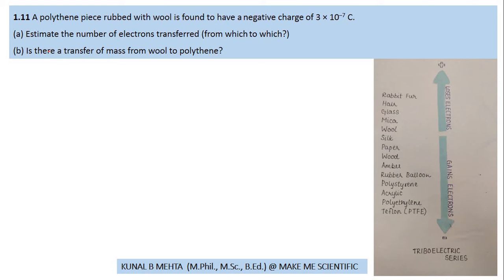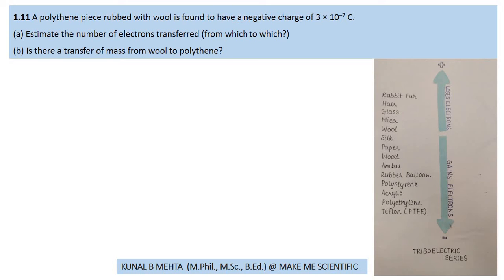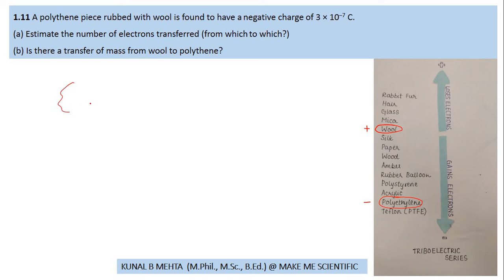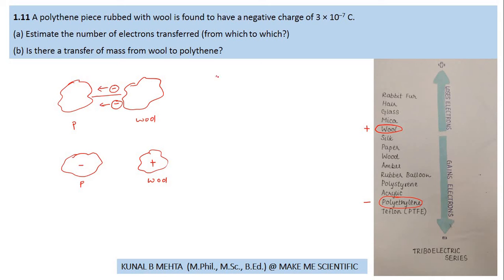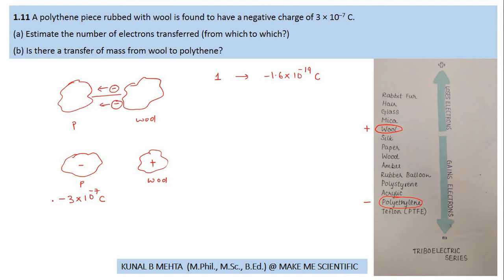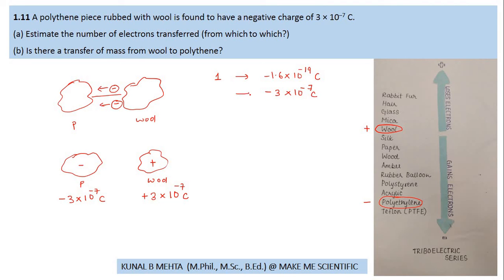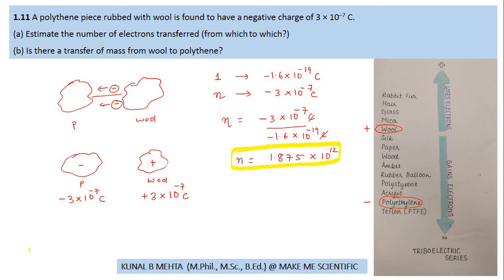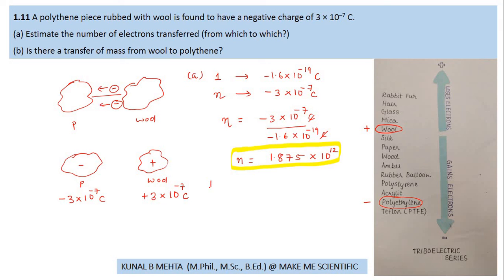Q1.11 ELECTRIC FIELD & CHARGE | NCERT SOLUTION CLASS 12 | PHYSICS